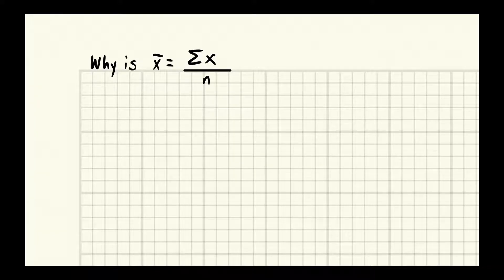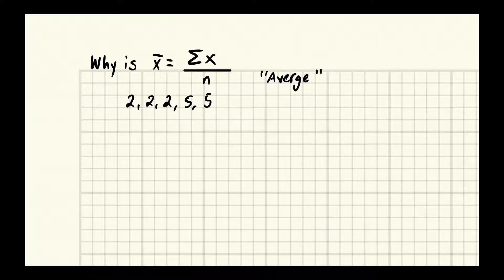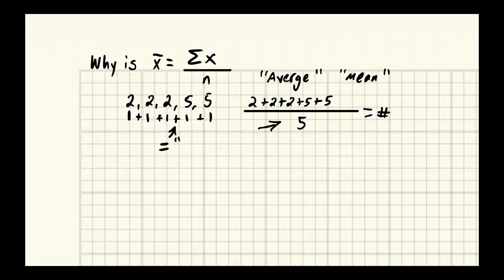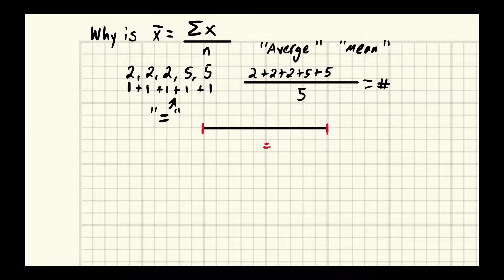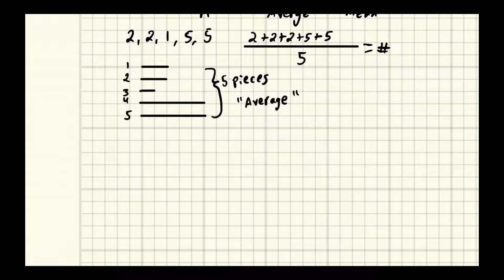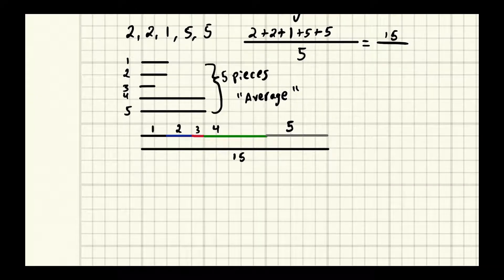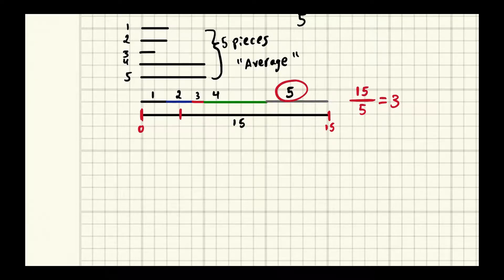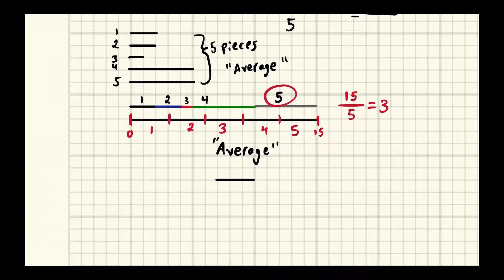Why is the Mean the sum of X over n?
We see the formula for the mean all over but why is the mean formula what it is? That is what we look at in this video.